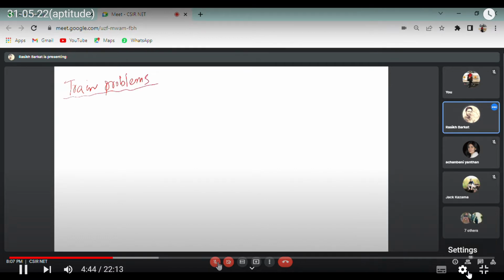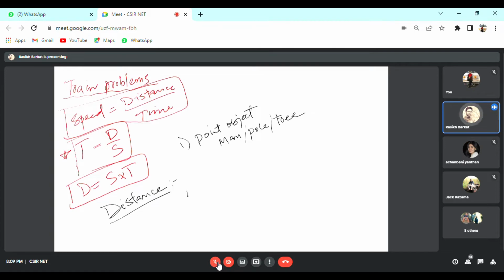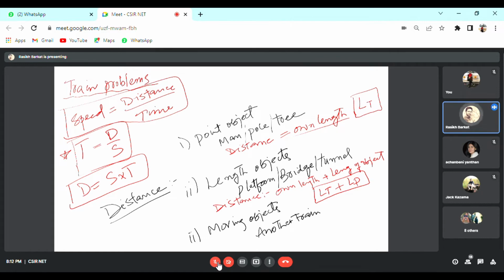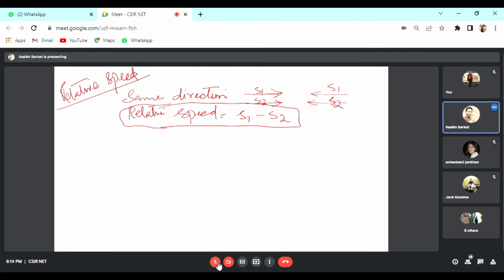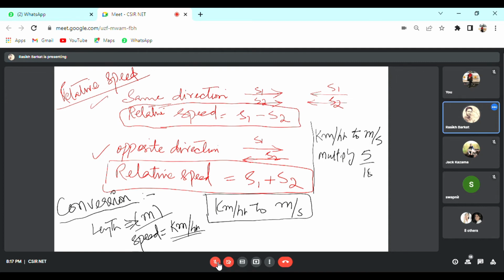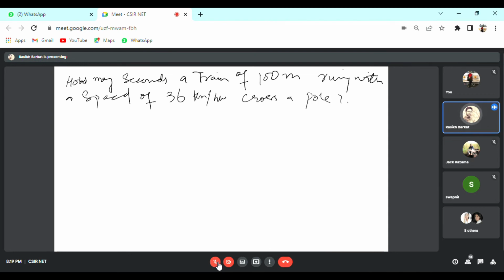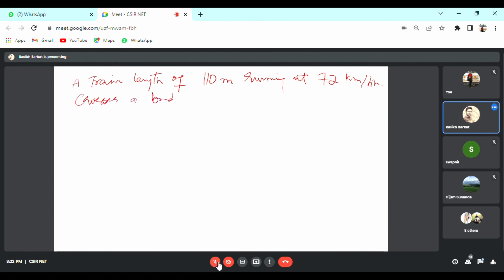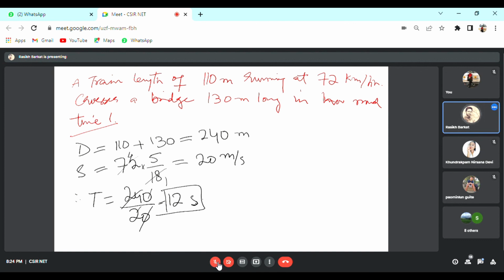Speed and Time_Train Problems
Helpful for UPSC, SSC, UGC-CSIR NET/JRF Exams